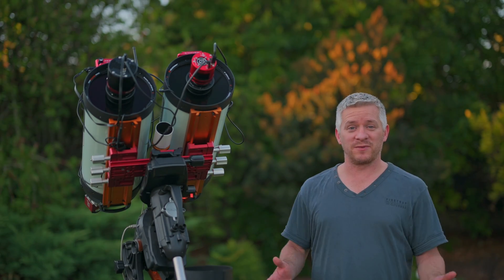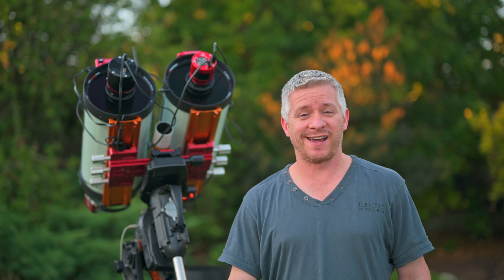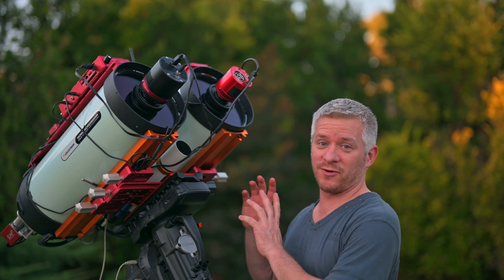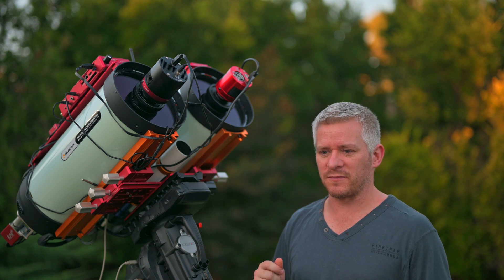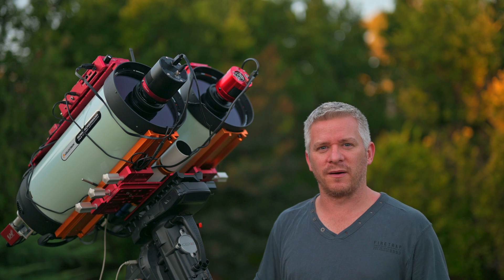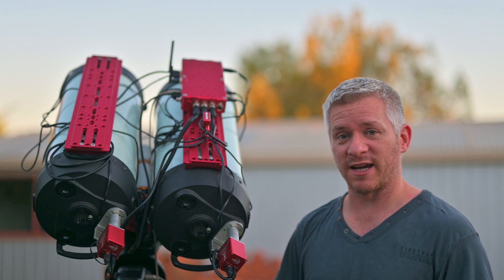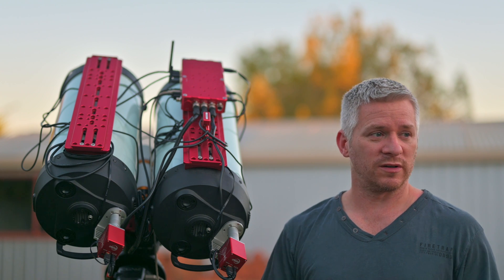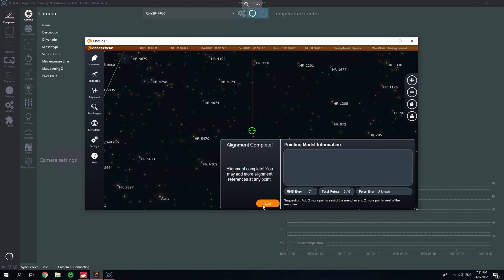Photographing Galaxies The Leo Triplets with the Celestron RASA 8